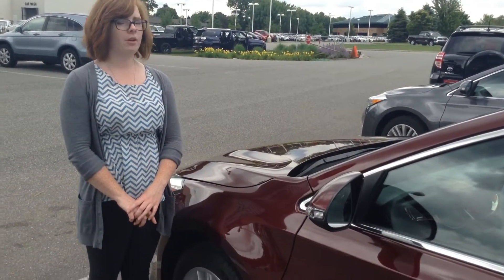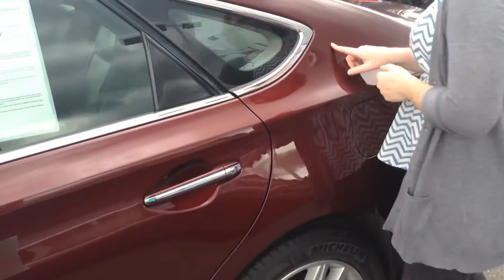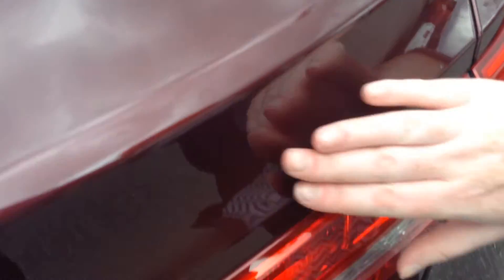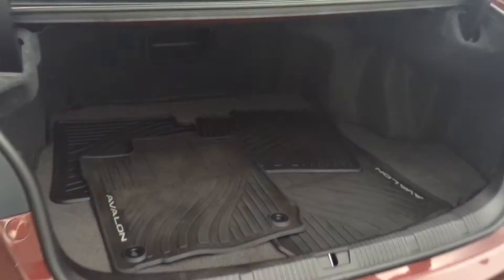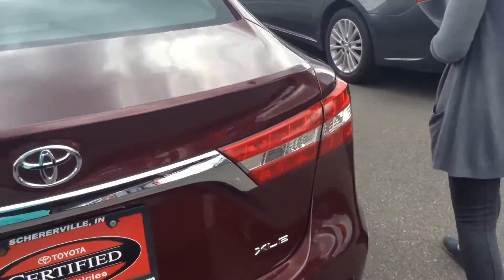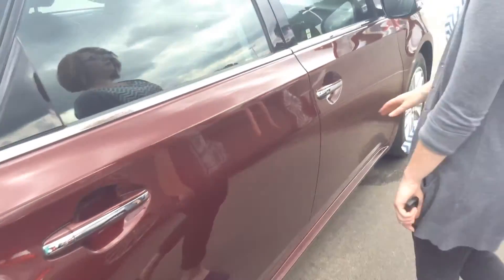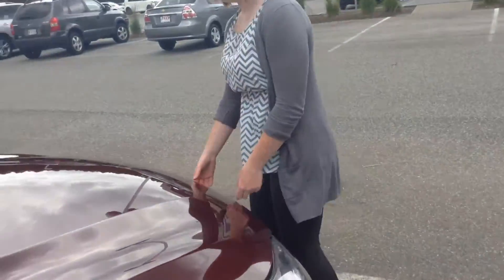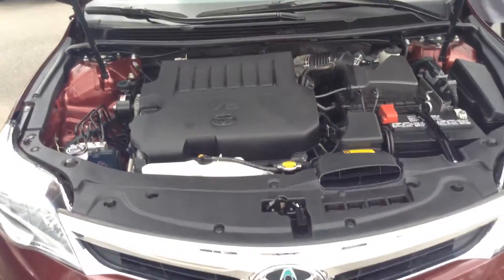2013 Toyota Avalon XLE Premium Stk# 6097A Used Cars in Schererville, near Merrillville and Highland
400 Indianapolis Blvd.

INTERNET PRICE
$24,341
Color: Moulin Rouge Mica
Stock#: 6097A
Engine: 3.5L V6
VIN: 4T1BK1EB2DU035457
Transmission: Automatic 6-Speed
Odometer: 54,495 mi.
Body Style: FWD Sedan (4 Door)

**CERTIFIED BY AUTOCHECK ONE OWNER AND NO ACCIDENTS**. 6-Speed Automatic ECT-i. Loads of legroom and headroom. Room enough to roll out the red carpet.

Creampuff! This gorgeous 2013 Toyota Avalon is not going to disappoint. There you have it, short and sweet! Some manufacturers cut corners to save money, but Toyota didn't try to shave off a single penny when building this excellent Avalon. Toyota Certified Pre-Owned means you not only get the reassurance of a 12mo/12,000 mile Comprehensive warranty, but also up to a 7yr/100,000-Mile Powertrain Limited Warranty, a 160-point inspection/reconditioning, 1yr Roadside Assistance, trip-interruption services, rental car benefits, and a complete CARFAX vehicle history report. Edmunds.com puts it clearly and simply, "...if you're looking for the most refined, best-built full-size sedan in its price bracket, your search should begin and end with the Toyota Avalon..."

Many of our used Toyotas and certified Toyotas haand will be sold without any warranty.  We strongly encourage each buyer to have an independent inspection of the vehicle by a third party of their choosing prior to any final purchases.
ve been originally sold from us, serviced by us, and certified by us and by Toyota Certified Technicians using Toyota Genuine parts each time.  We would be happy to provide you with any service records that may be available upon your request.  We do have a HUGE selection of used cars with all makes and models available, including used Hondas, used Nissans, used Chevrolets, used Fords and many, many more other makes and models.
Our wholesale vehicles will be clearly identified as open to the public when you visit us or you can refer to the comments for the disclaimer of "BEST PRICE, NO NEGOTIATING, AS-IS AS-SHOWN VEHICLE. MUST ADD TAX & DOC FEE TO SALES PRICE".  This disclaimer identifies that the vehicle of interest has NOT been inspected by our service department and Team Toyota makes no implied warranties to the mechanical condition of these vehicles